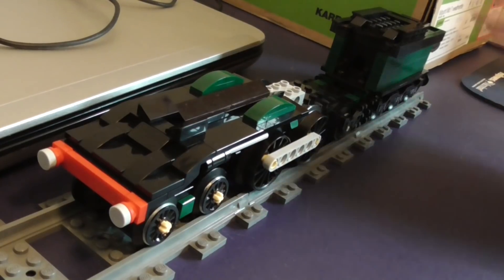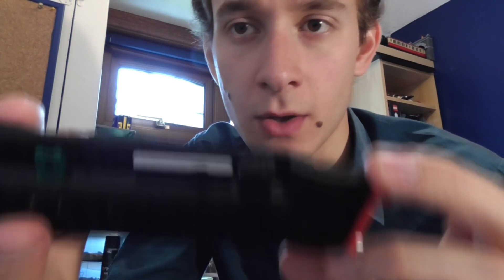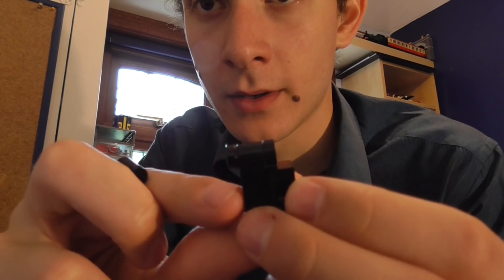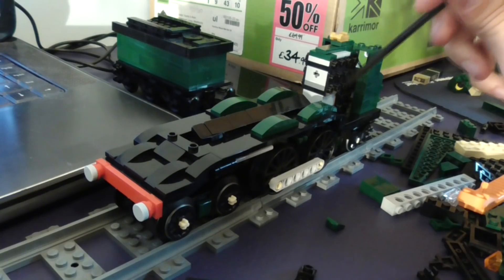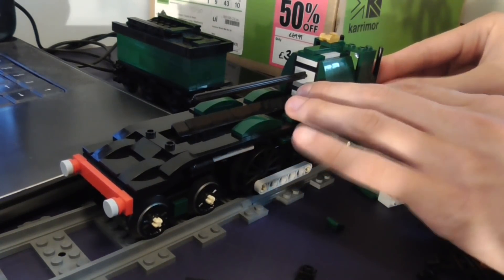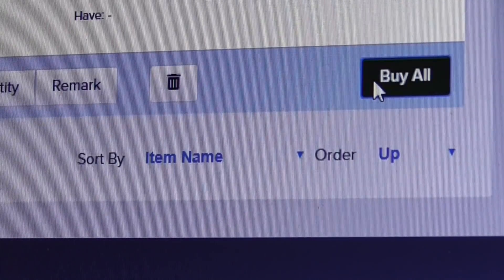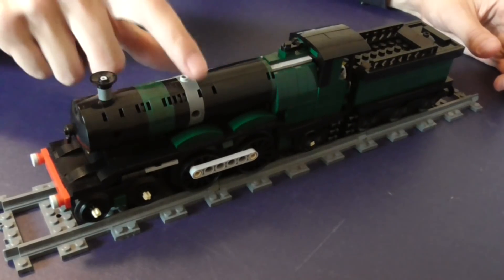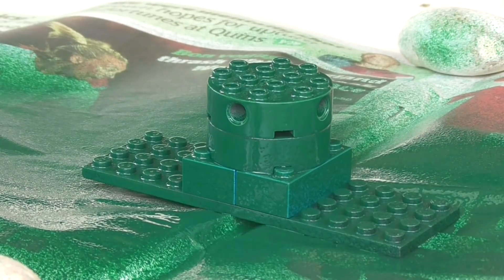To paint or not to paint - Building a Lego Steam Engine - Part 2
Following on from the previous, It's time to continue building!